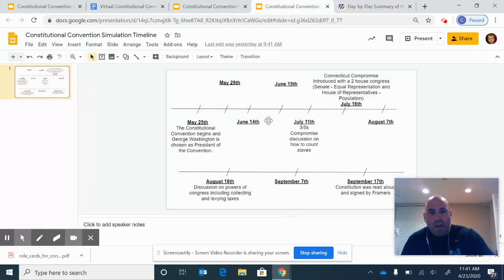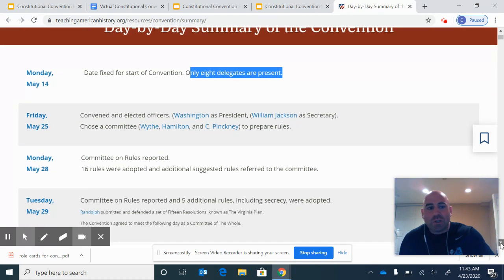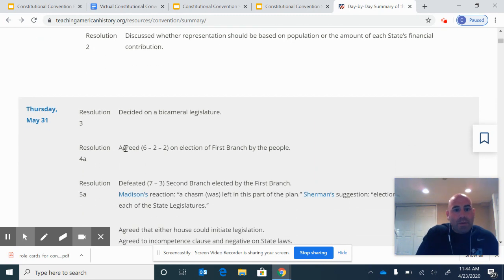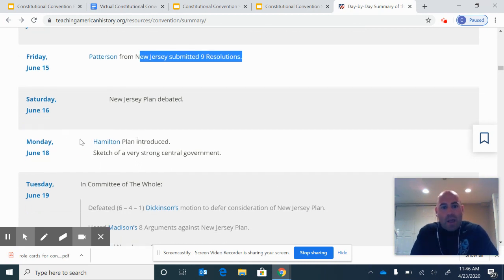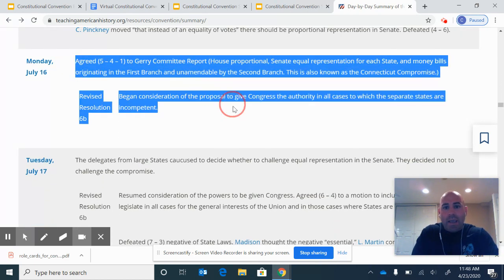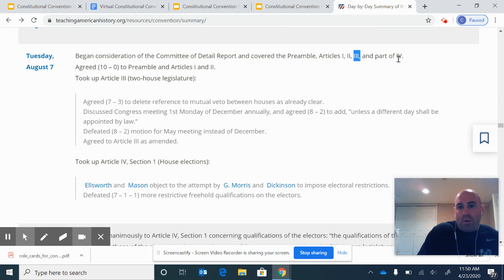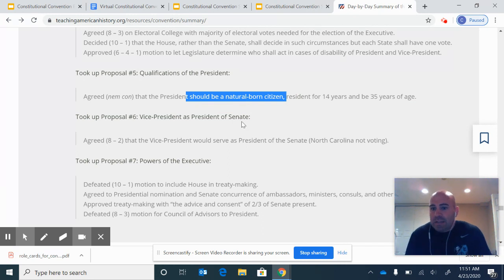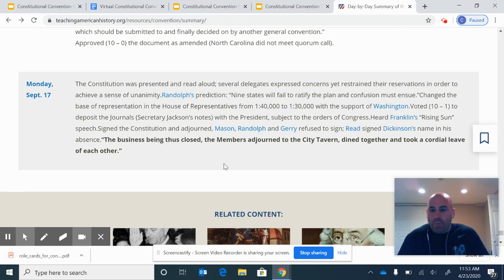Constitutional Convention Timeline